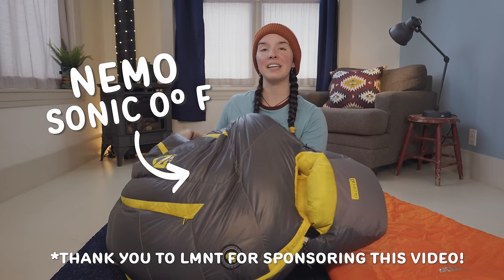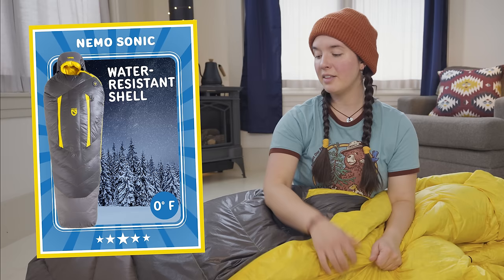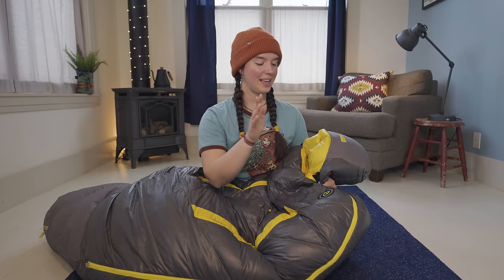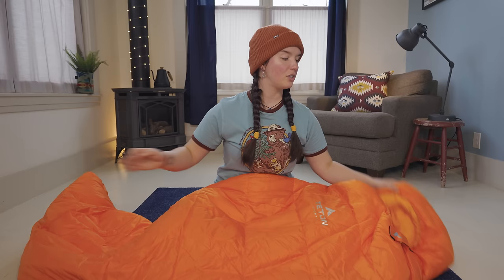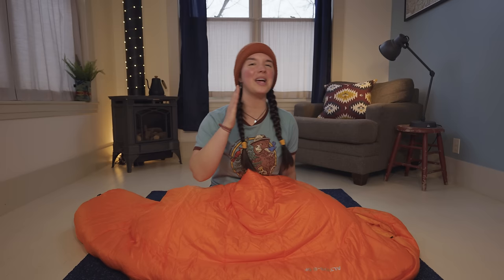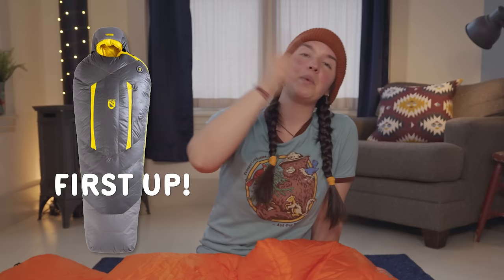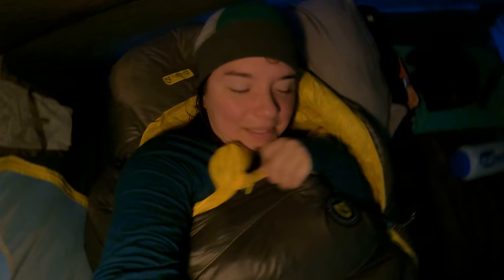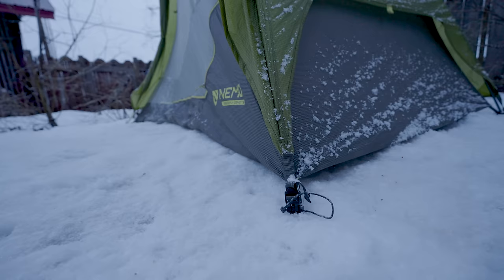$120 Teton Sports Sleeping Bag vs. $600 Nemo Sleeping Bag!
Which winter sleeping bag is BEST for the price - the $600 Nemo Sonic 0-degree F (-18 C), or the budget friendly $120 Teton Sports Altos 0-degree? If the far cheaper Teton Sports Altos can keep me warm on cold nights just like the pricey Nemo Sonic, is the $500 price difference really worth spending? To find out how well each sleeping bag performs I took them both out for a night camping on the snow in my backyard! I figured the Nemo Sonic would be vastly better based on its price, but (spoiler alert) the results of this test genuinely surprised me... 👀

Intro: 00:00
Nemo Sonic 0-degree technical specs: 0:39
Teton Sports Altos 0-degree technical specs: 3:47
Why I love LMNT electrolytes (sponsor): 8:07
Sleeping in the $600 Nemo Sonic: 9:12
Sleeping in the$120 Teton Sports Altos: 11:15
Teton Sports Altos vs Nemo Sonic conclusion: 12:52
Outro: 15:49

Nemo Sonic 0-Degree F (-18 C)
Teton Sports Altos 0-Degree F

LMNT is the biggest supporter of my channel and I am thrilled to get to continue to partner with them in 2024 to spread the love for my favorite electrolyte drink mix! To find out more about LMNT,

The Miranda Goes Outside crew:

Director and Producer: Rainer Golden
Sr. Editor and Videographer: Abby Hagan
Videographer and Editor: Chelsea Newton
Videographer and Editor: Kyle Roof
Editor: Katie Van Fleet
Editor: Doug Linstedt
Dog: Tucker
Cat: Oscar

This video was filmed by Rainer Golden and edited by Katie Van Fleet!